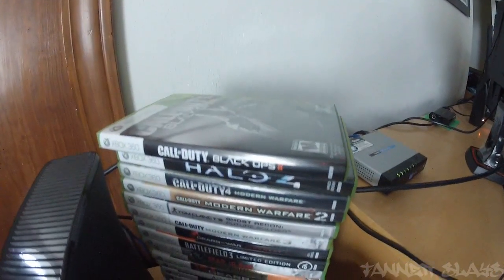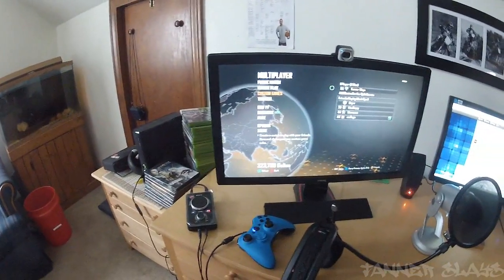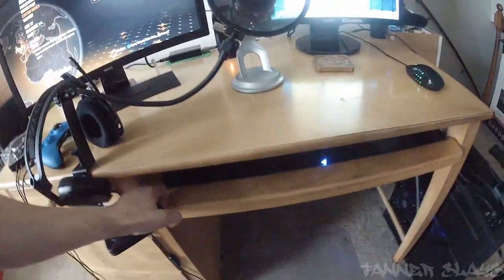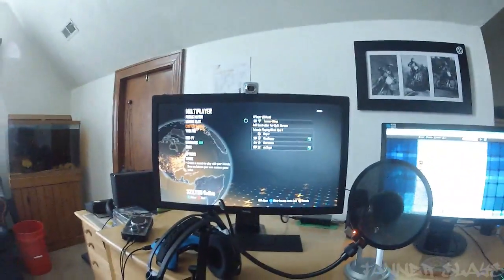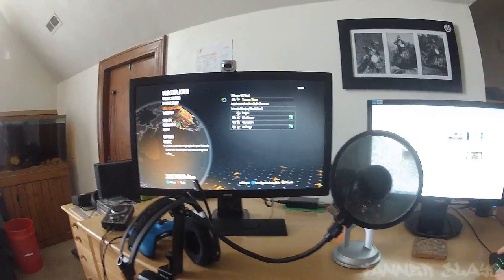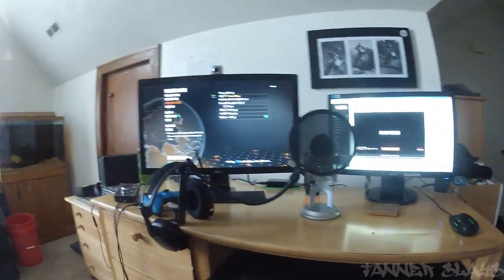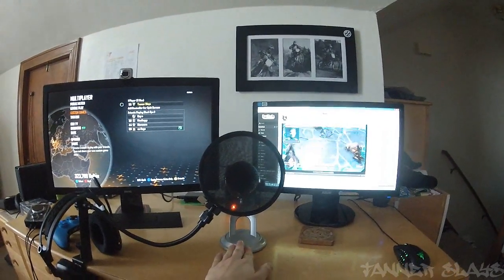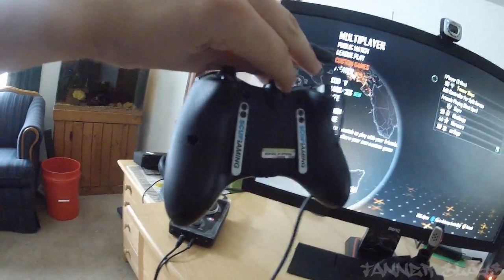Tanner Slays Setup Video 2013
I recorded this video with my GoPRO. Rate the video if you enjoyed it!

PC Specs:
Windows 8 Pro
Processor: Intel(R) Core(TM) i7-3770K CPU @ 3.50GHz 3.50GHz
Installed memory (RAM) 16.0GB
64-bit Operating System